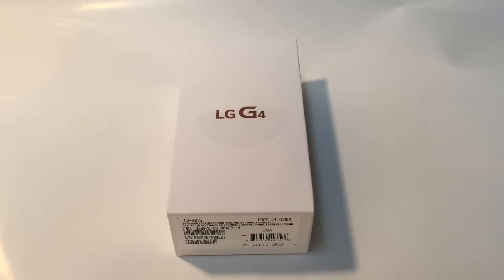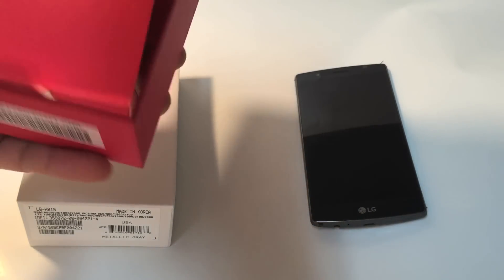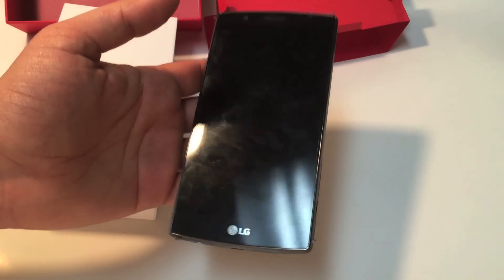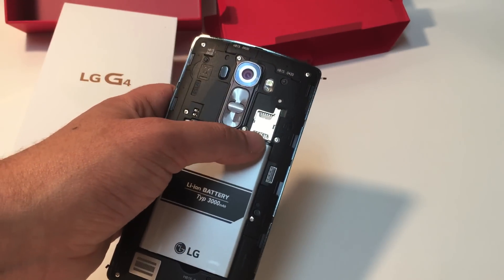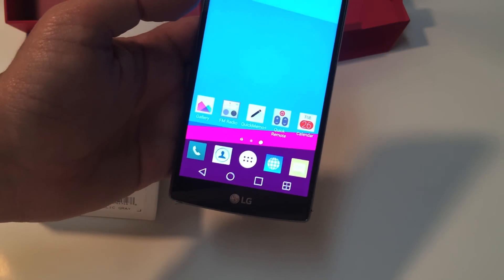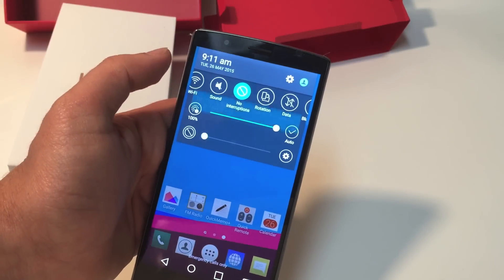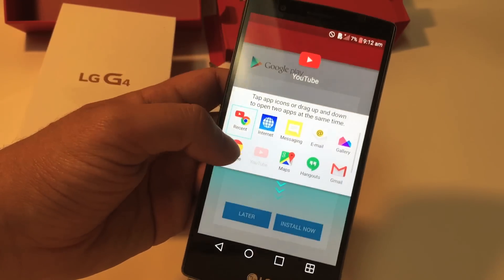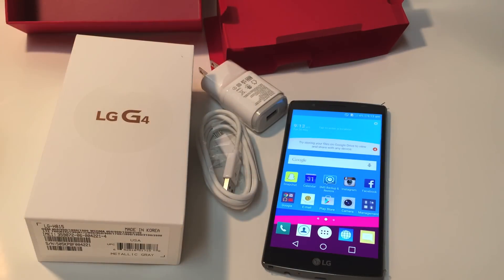LG G4 UNBOXING & REVIEW